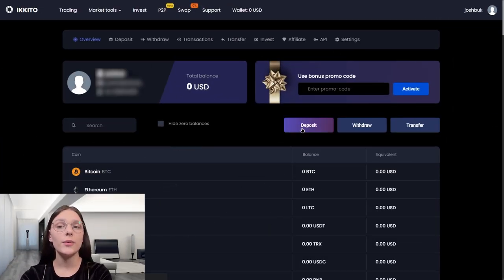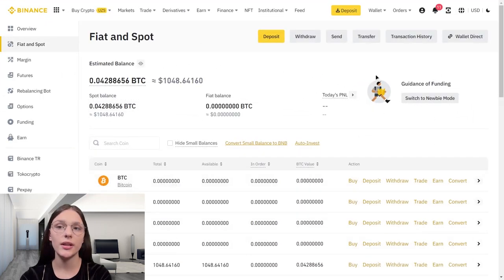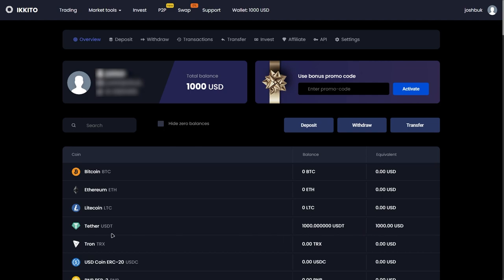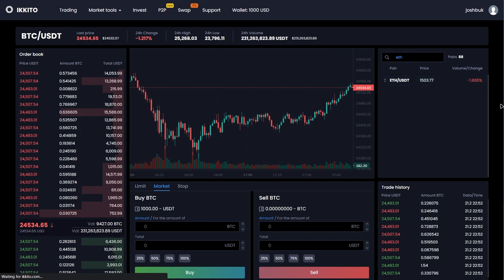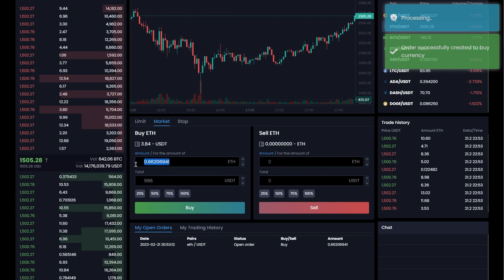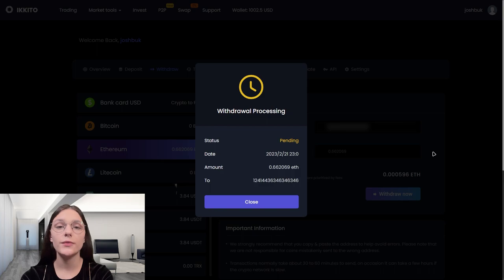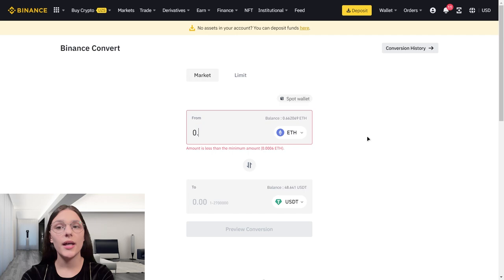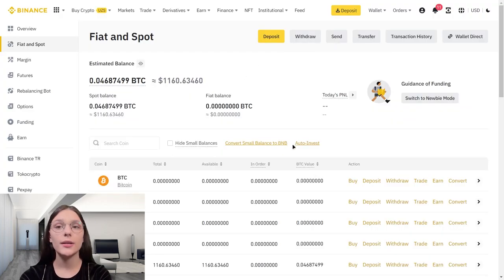Arbitrage crypto | 5 minutes and you know how to make money on cryptocurrency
We go to the exchange ikkito, make a deposit of $ 1000 and buy a coin Ether. Then withdraw Yefir to your wallet binance and sell for usdt. Total we have $ 100 net profit for 15 minutes